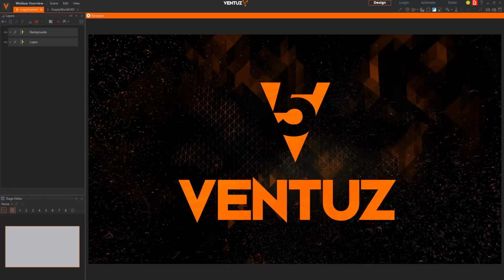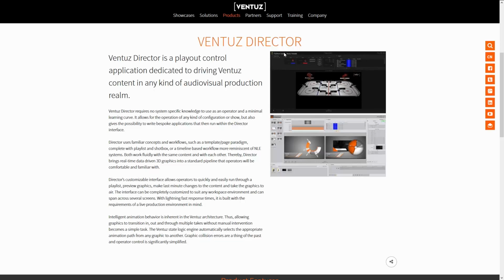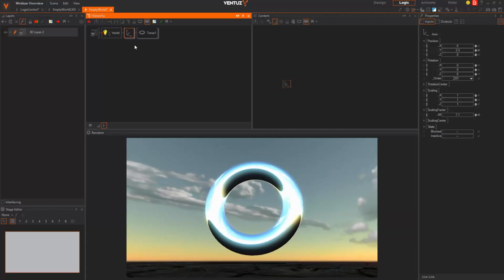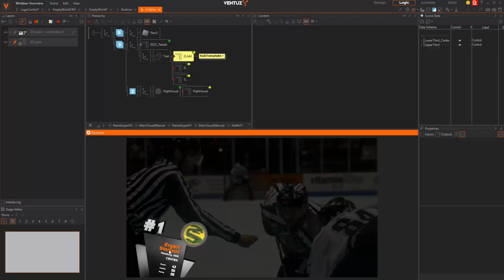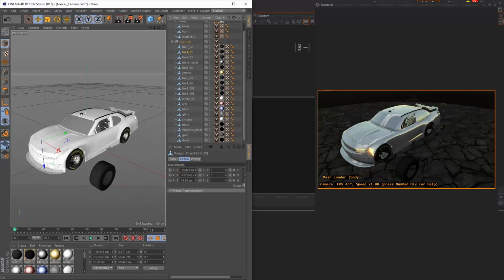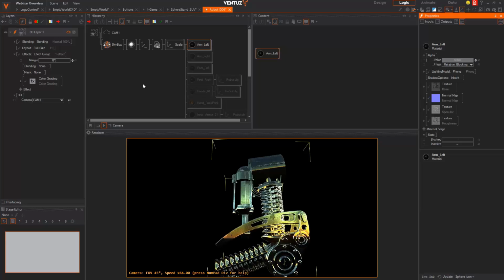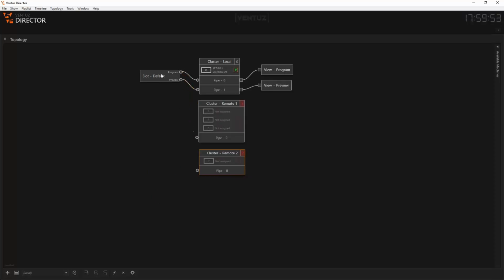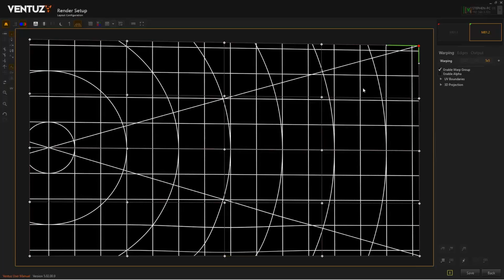Ventuz 5 Overview Webinar 09/14/2016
Have a look at our Ventuz 5 Webinar that gave the attendees an allround overview of the Ventuz Software Suite.